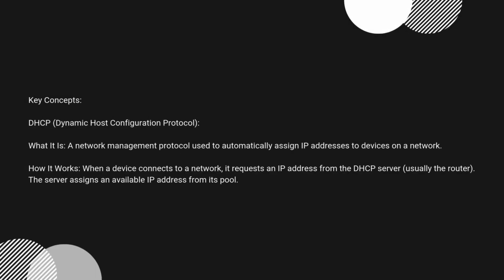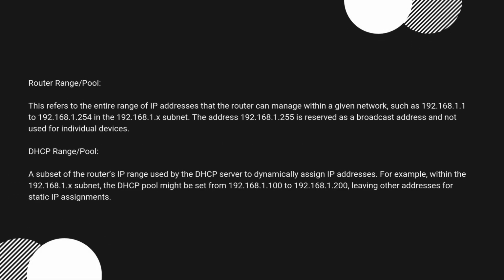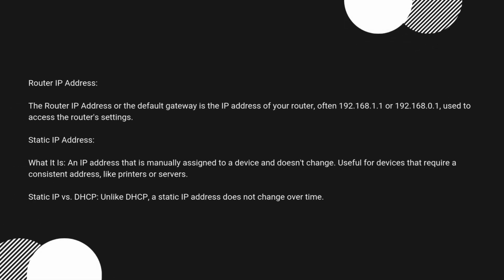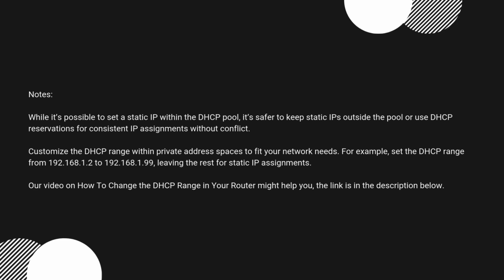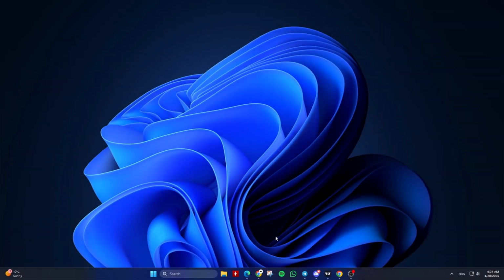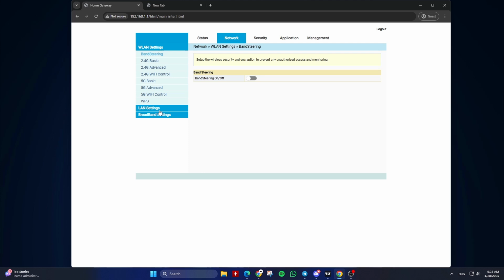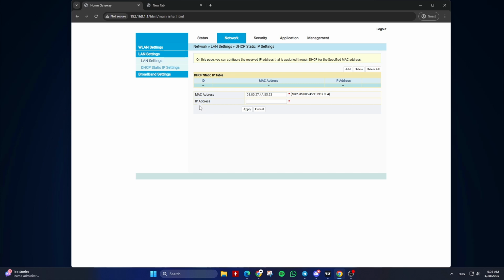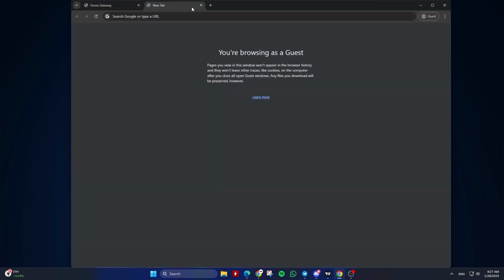How To Set a Static IP Address for Your Device in Your Router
Let's break down everything you need to know to set a static IP address for your device in your router, step by step. We'll cover some key concepts first.

Note: The 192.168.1.x subnet is also known as the 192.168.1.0 subnet.

Thanks ❤️